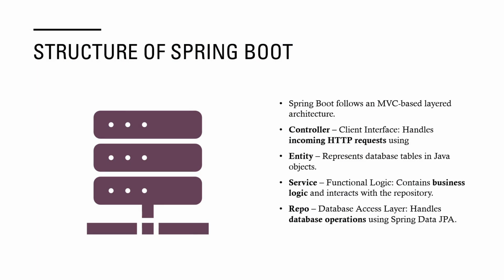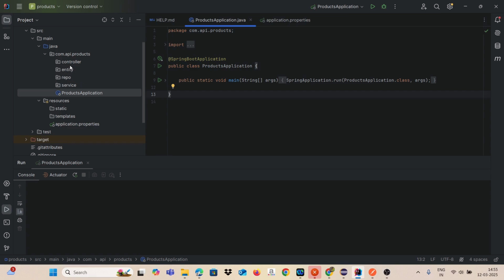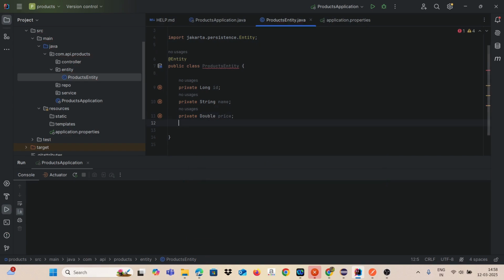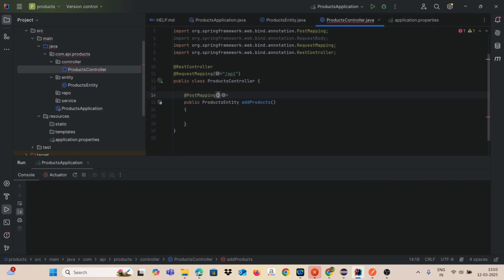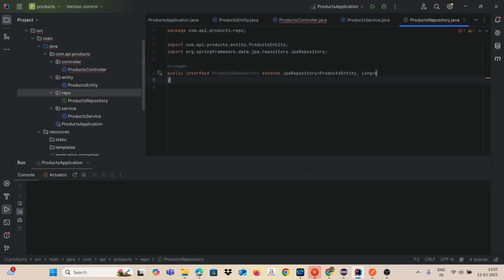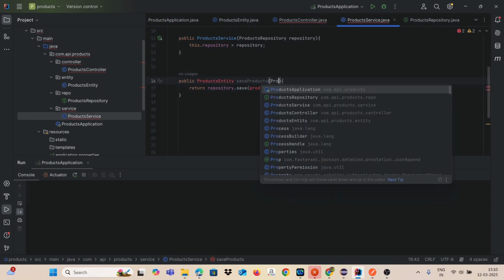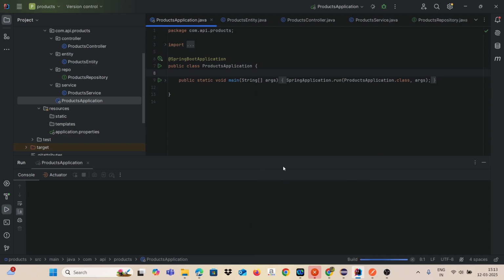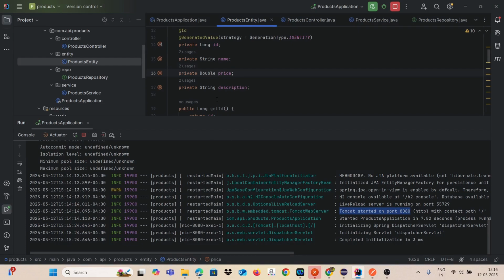Spring Boot API Development & Testing | Part 2 | Project Structure & POST Request with H2 Database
Welcome to Part 2 of our Spring Boot API Development series! 🚀 In this video, we dive deep into the structure of a Spring Boot project, helping you understand its key components and how they work together.

You'll learn:
✅ Spring Boot Project Structure - Understanding folders & files
✅ Creating a POST API - Step-by-step guide to handling requests
✅ Testing with Postman - Sending a POST request to our API
✅ Storing Data in H2 Database - Verifying data persistence

By the end of this tutorial, you'll have a working Spring Boot API that accepts POST requests and stores data in an in-memory H2 database.